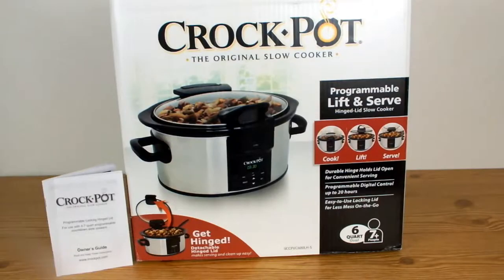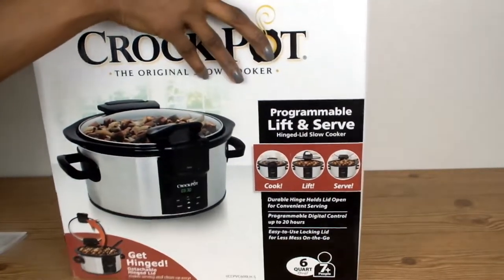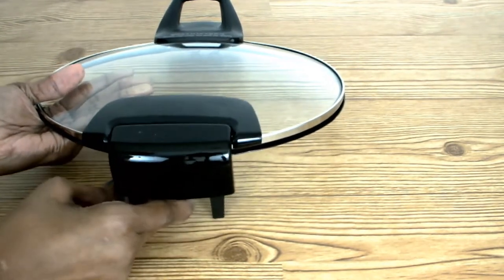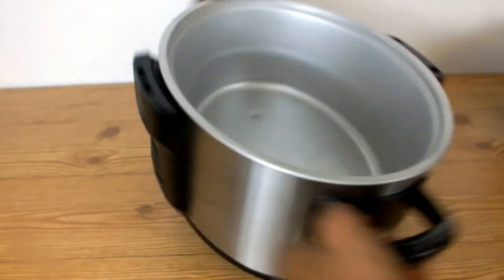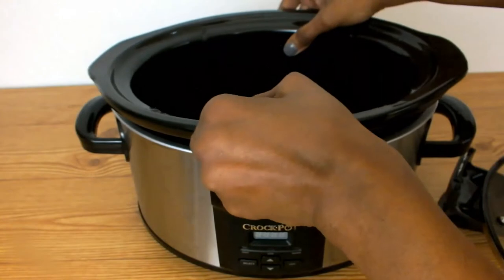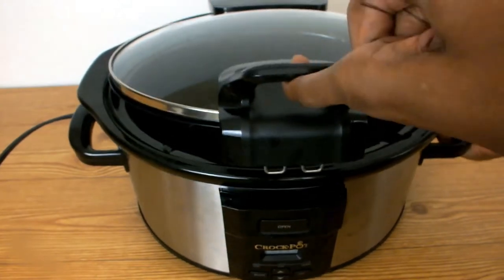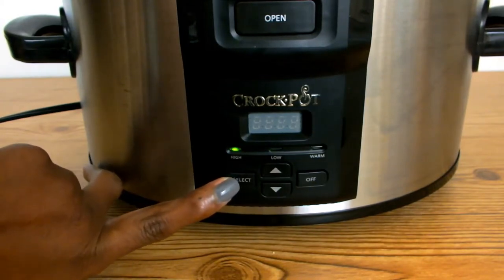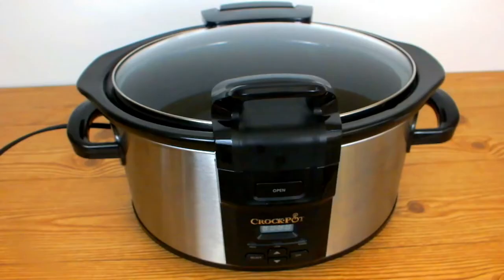6 QUART CROCKPOT SLOW COOKER UNBOXING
This "6 QUART CROCKPOT SLOW COOKER UNBOXING" will show you the different functions. This"6 QUART CROCKPOT SLOW COOKER UNBOXING" is great for large family meals and events.

Music Provided to me Courtesy of Youtube Library